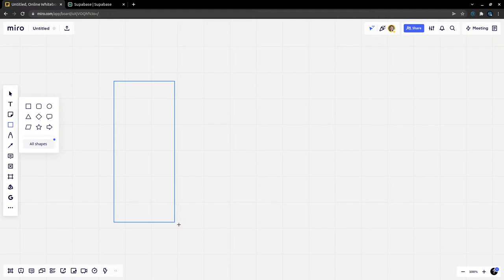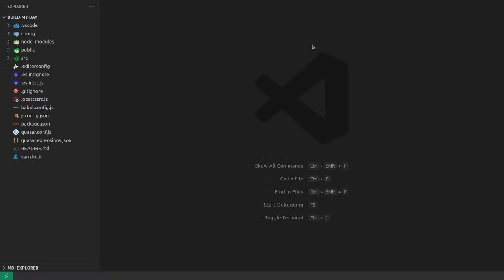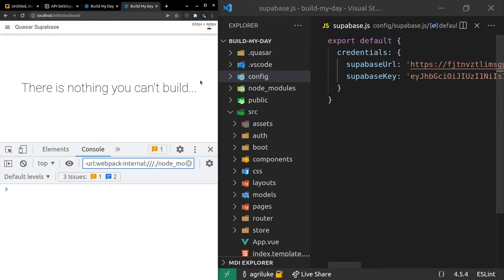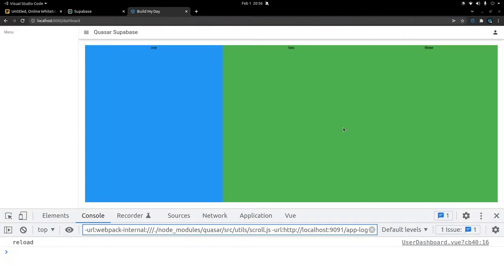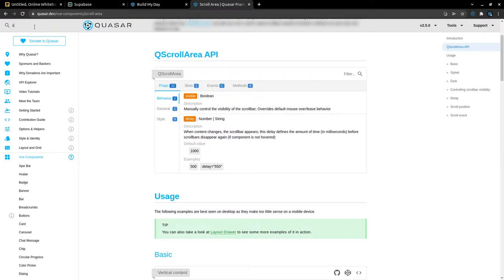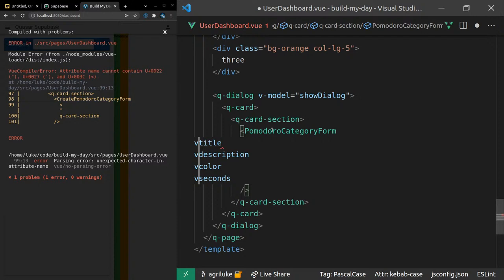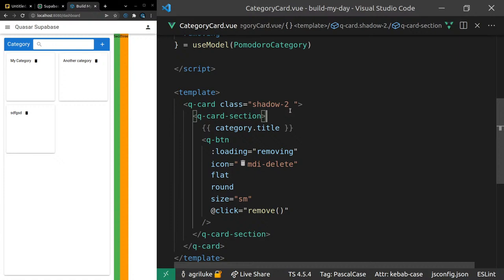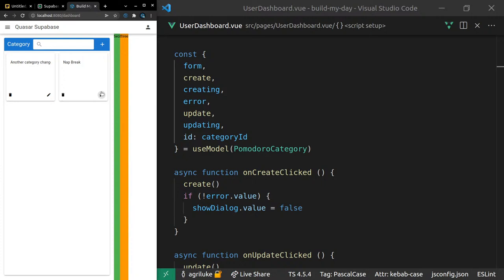Let's Freestyle Build A Timer App With Supabase And Quasar!!!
One of the first vue apps I completed was a timer app for planning my day. I loved it!

It's gone now, so I'm going to build it again with Quasar!